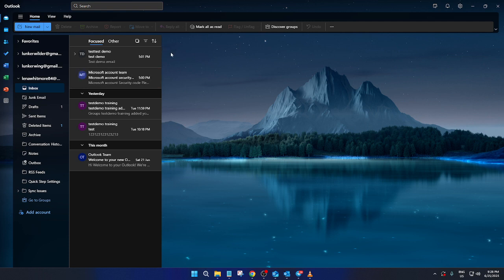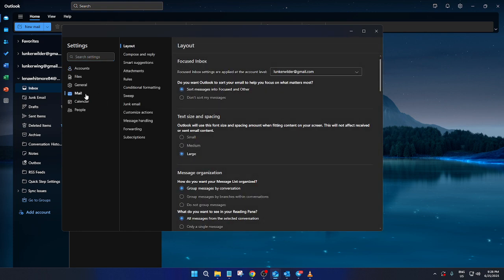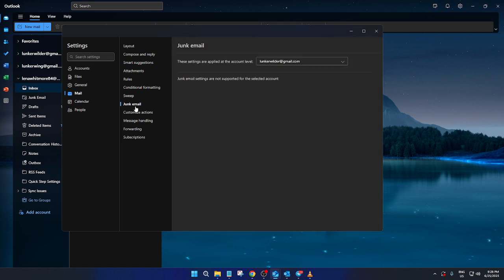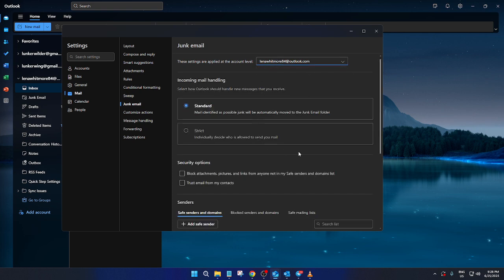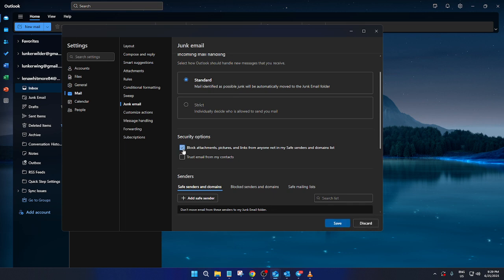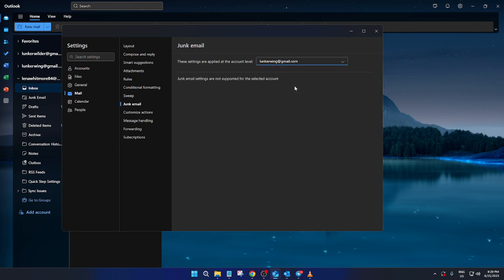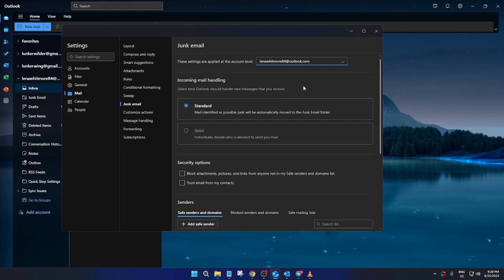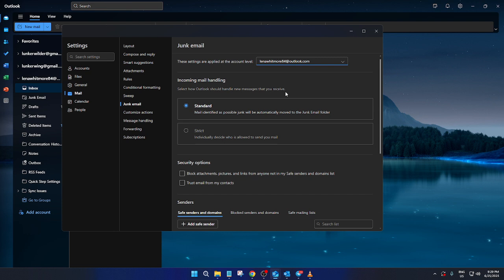How To Configure Junk Mail Options In Outlook (Easiest Way) (2026 Guide)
Learn how to configure Junk Mail options in Outlook with this step-by-step tutorial! Whether you’re using Outlook 365, Outlook Desktop, or Outlook on the Web, this guide will help you take control of your inbox and filter unwanted emails efficiently.

Timestamps:
00:00 Introduction
00:25 Accessing Junk Email Settings (Outlook 365, Desktop, Web)
01:40 Adding Safe and Blocked Senders
03:05 Adjusting Junk Email Protection Levels
04:30 Managing Blocked Domains and Mailing Lists
05:45 Recovering Legitimate Emails from Junk
06:50 Best Practices & Tips

Supported Platforms: Microsoft Outlook 365, Outlook Desktop App (Windows/Mac), and Outlook Web App (OWA).

By the end of this tutorial, you’ll be able to customize junk email filtering, whitelist and blacklist senders, and keep your inbox organized and spam-free.